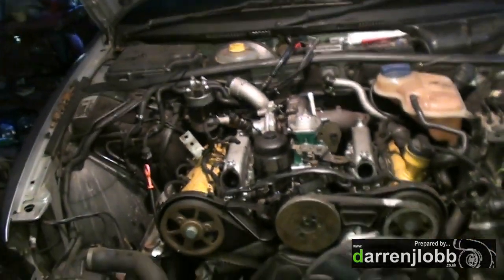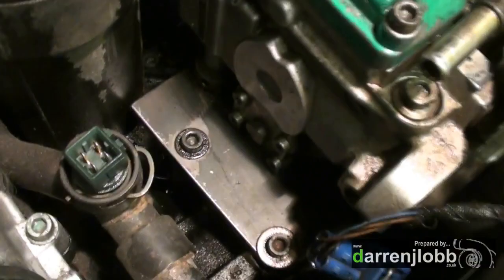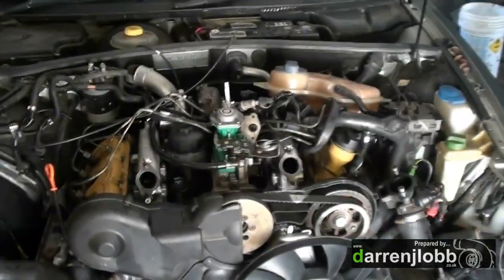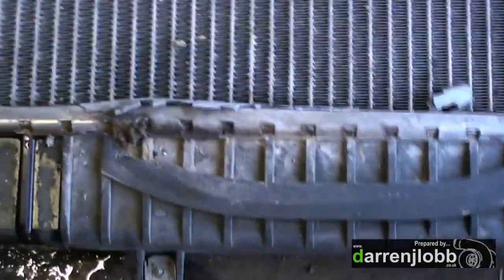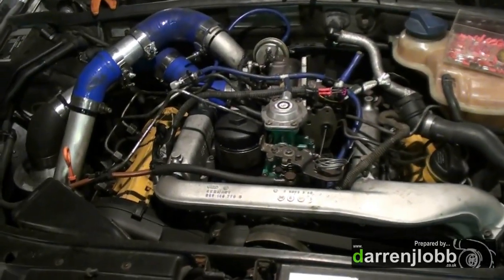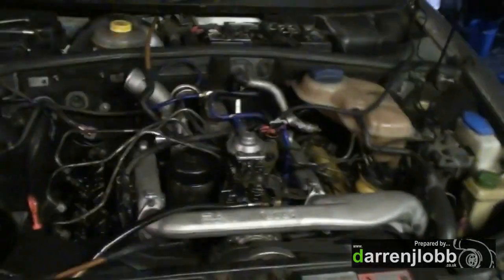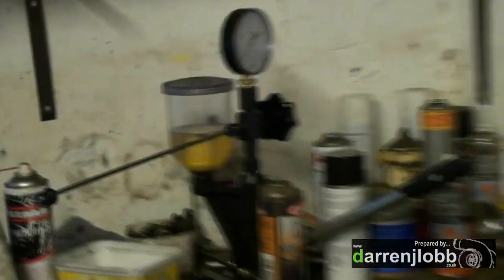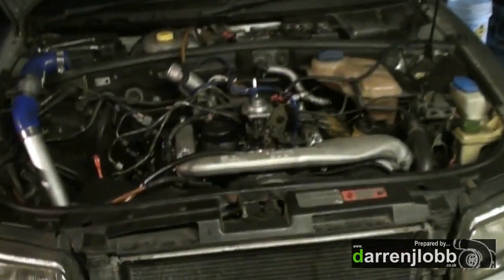Audi V6 MTDI Project Part 4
Part four of the audi project, just messing with turbos / injectors. It is acaully possible to pop test dual stage injectors using a manual pop tester, but requires you to take injectors apart over and over to test each stage, and for the purpose of this build, its far easier to simply remove the pilot.